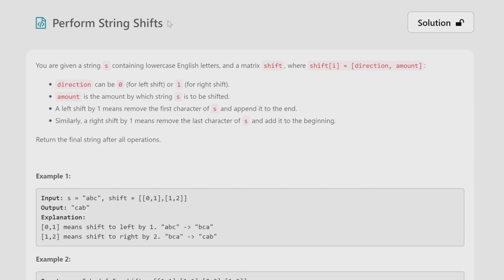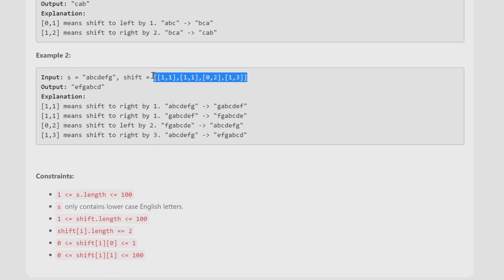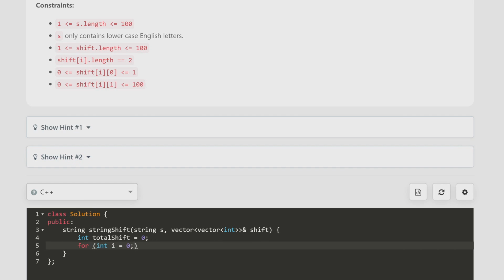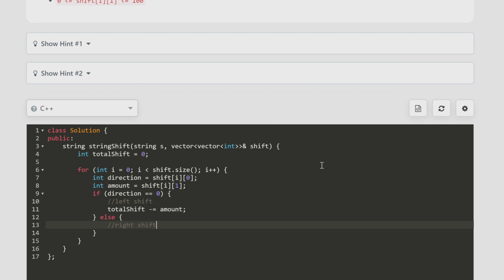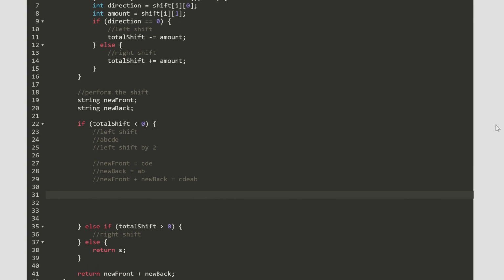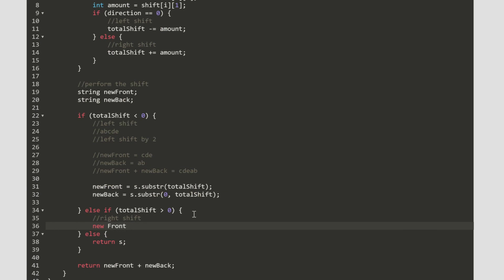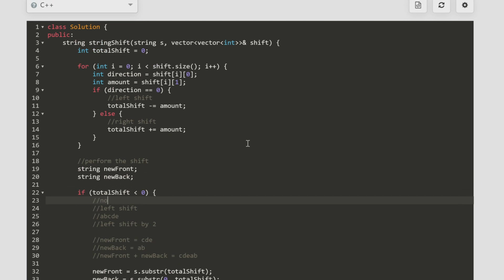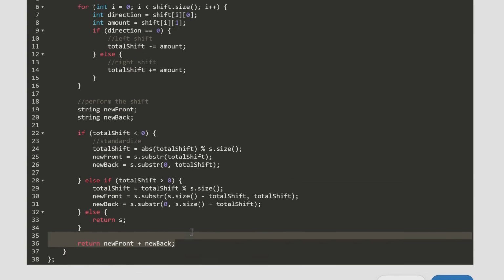LeetCode Challenge Day 14 | Perform String Shifts | One shift solution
Ask questions in comments :) Intended to be a code-along, not a super in-depth explanation.